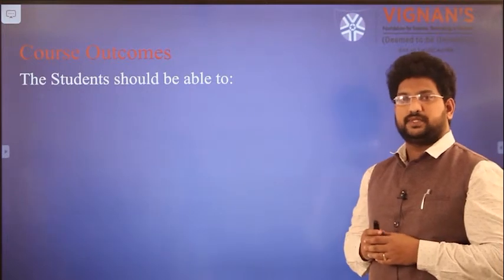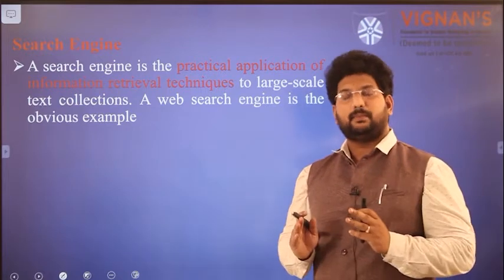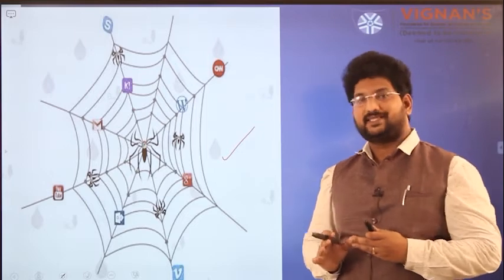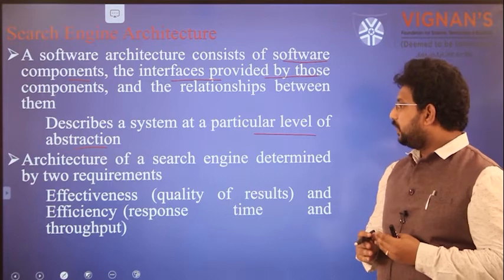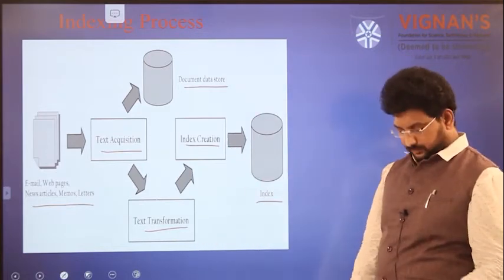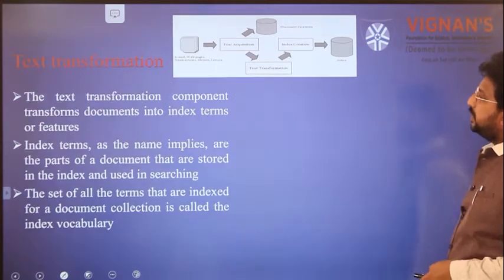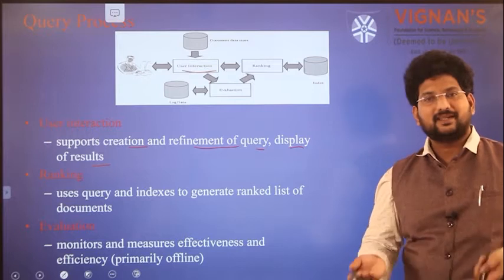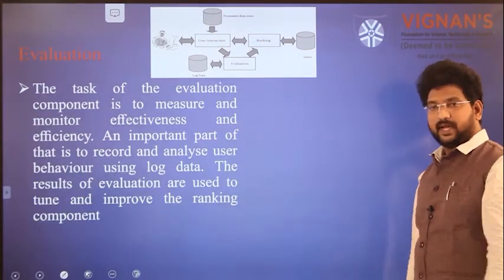Search Engines-UNIT I-Part-I